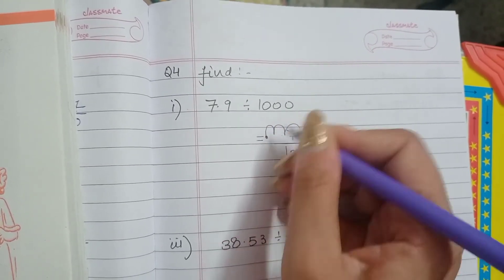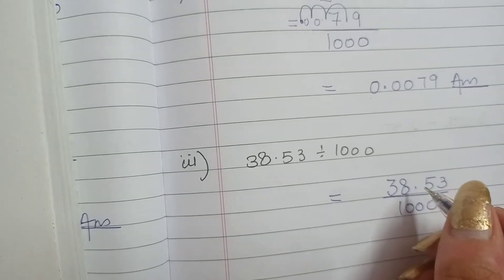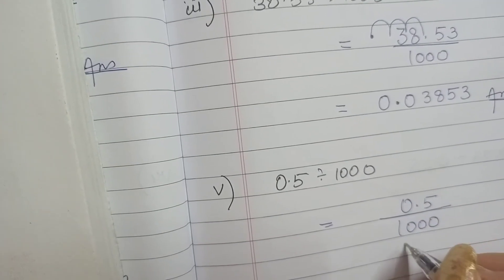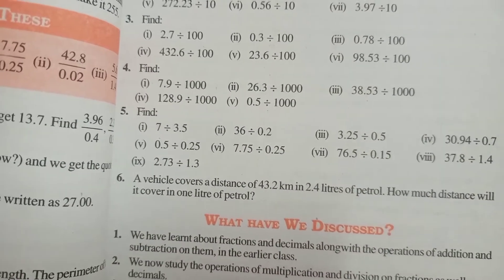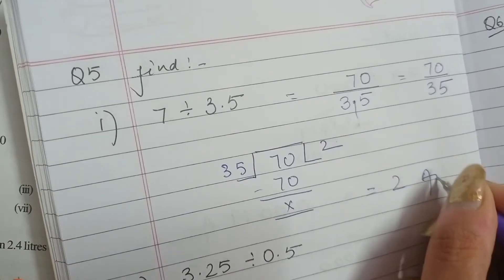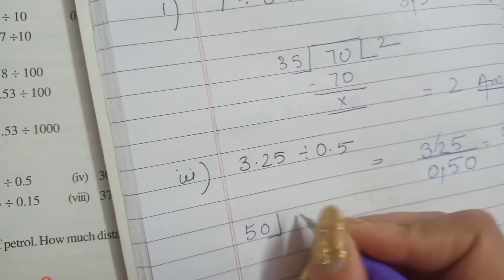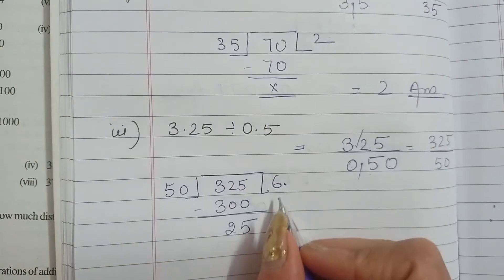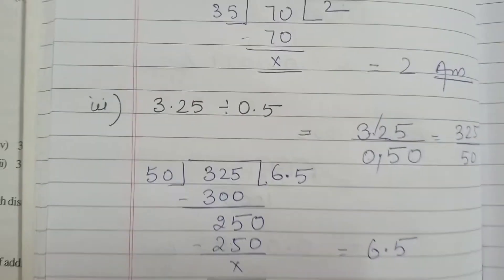Class VII Ch-2 Fraction and Decimals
Ex-2.7
Q-4,5,6